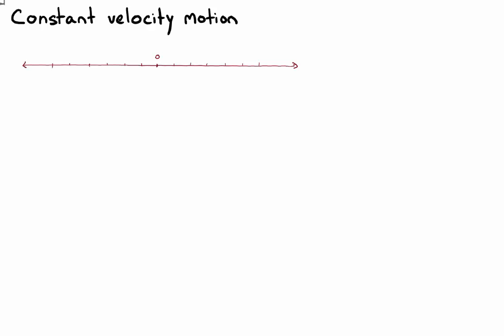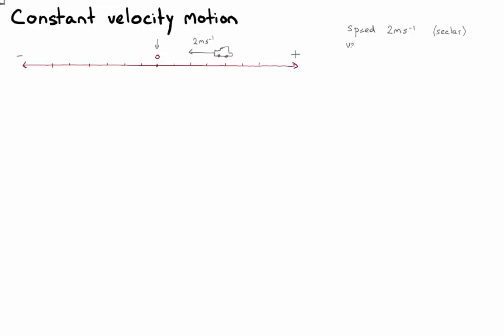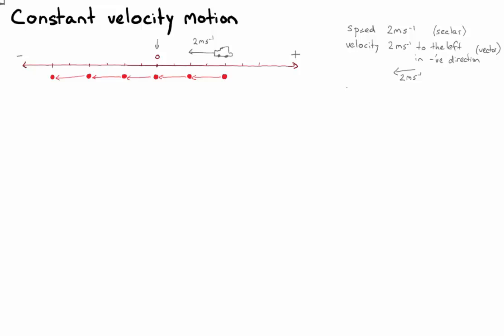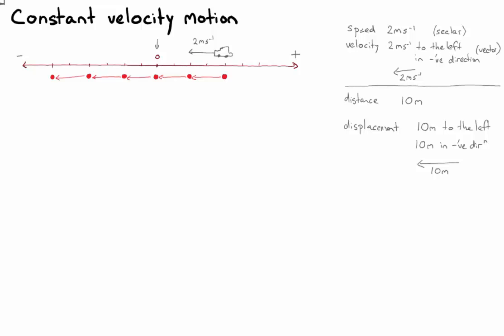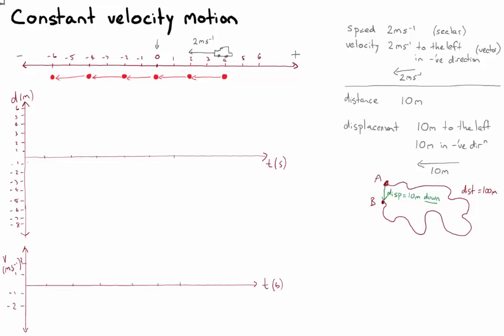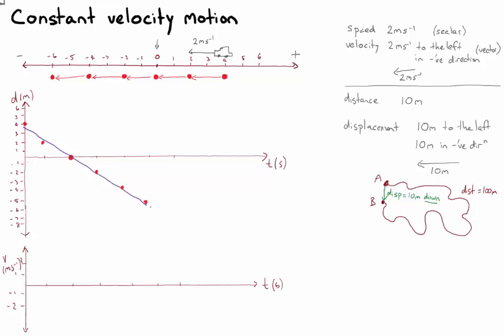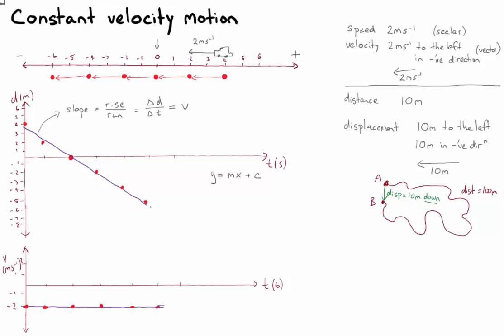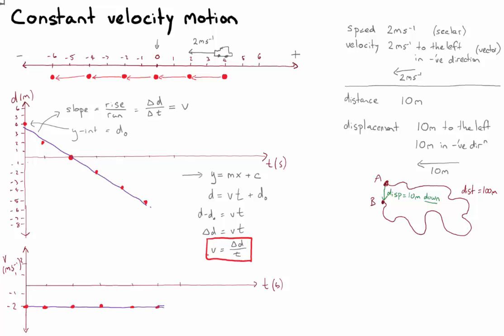Constant velocity motion